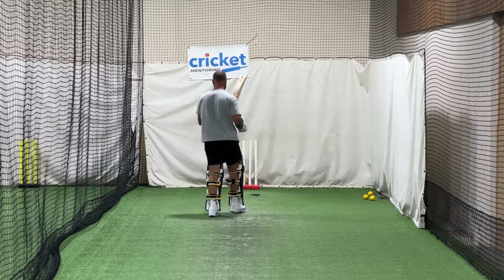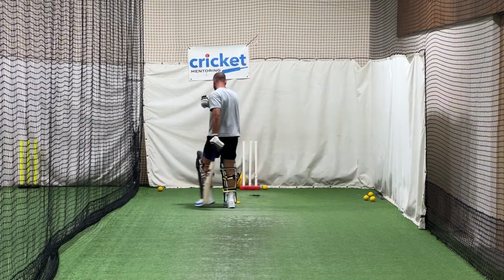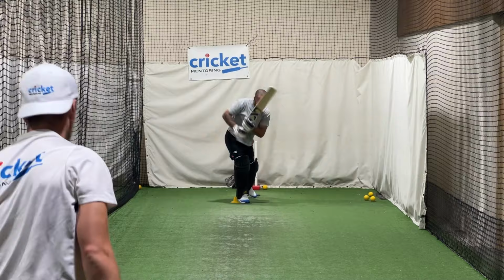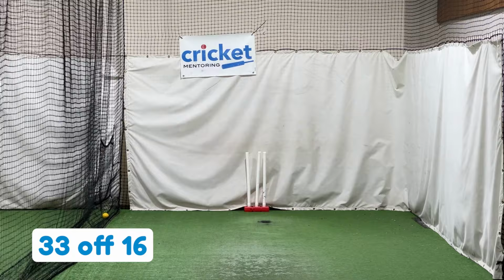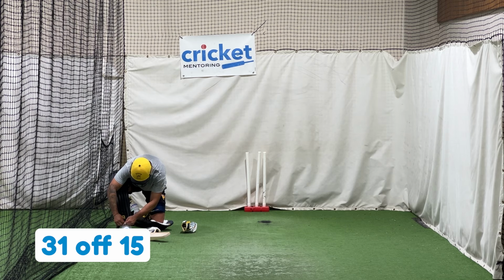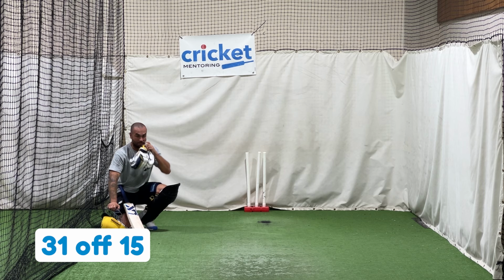Professional Cricketer Preparing For The BBL | Jake Weatherald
So pleased to see Jake Weatherald score an incredible 80* off 32 balls for the Adelaide Strikers against the Hobart Hurricanes in BBL|13.

After a tough start to the tournament and being dropped, Weathers came back with a BANG and reminded everyone how good he is! As they say, form is temporary but class is permanent. These sorts of innings don’t just happen. Despite a lack of runs and opportunities, Weathers has continued to work hard and believe in himself and that innings was a very well deserved reward for his efforts.

This video is of a training session Adelaide Strikers batter Jake Weatherald had while in Perth on November 29th, 2023.

Cricket Mentoring is founded and run by Tom Scollay (aka Scolls). You can follow him on: